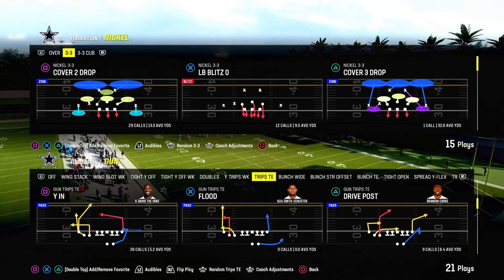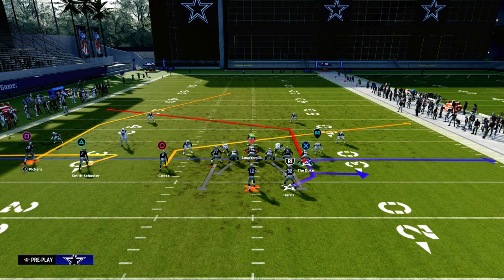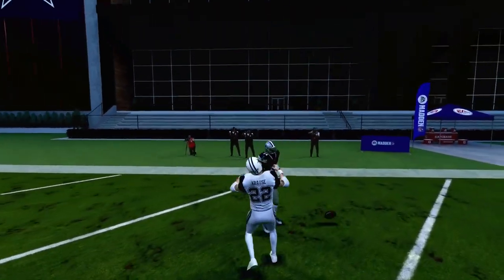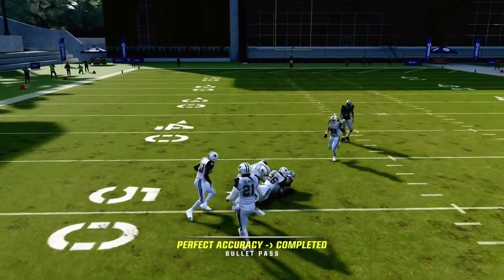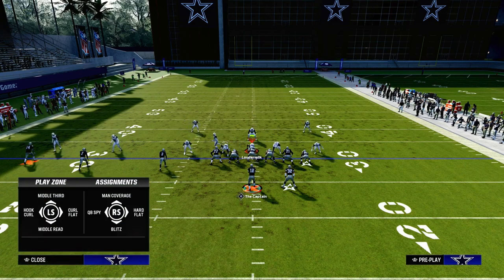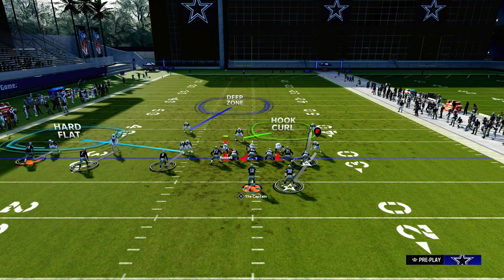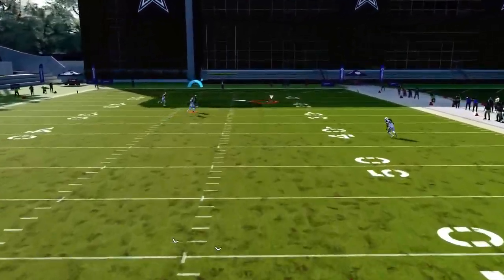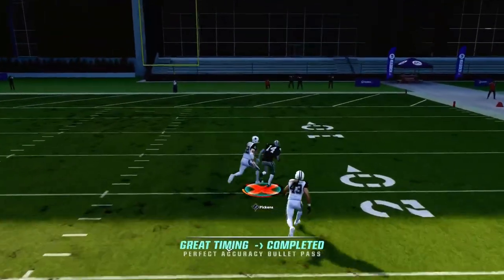DESTROY Cover 2 Mable For A One Play Touchdown